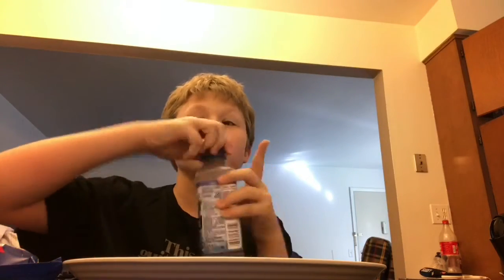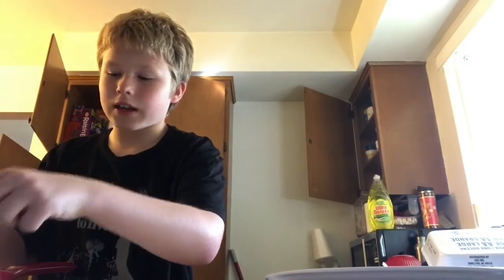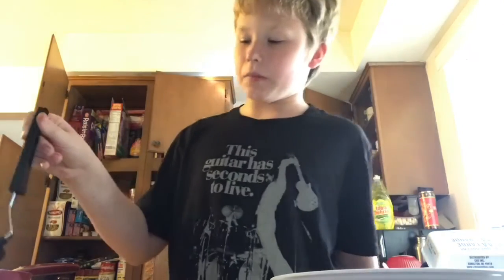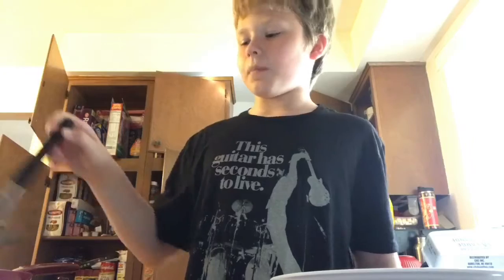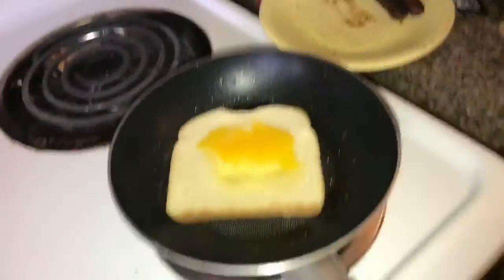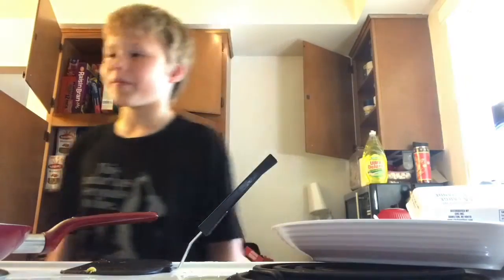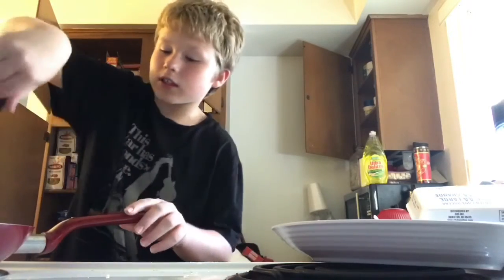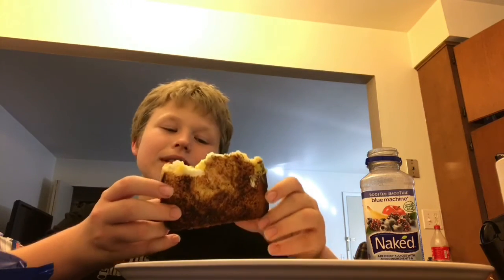How to make eggs in a nest failed (cooking 101)!!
In this video I make a delicious eggs in a nest I really fail but it still really fun and I show you a step-by-step

new

gaming channel buying a Lamborghini in ROBLOX Jail break enjoy foxes 🦊